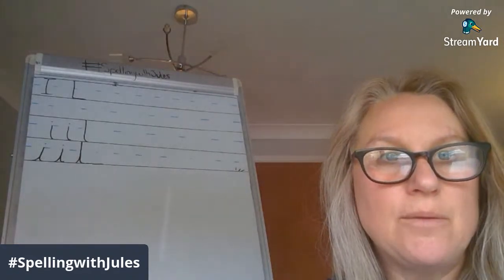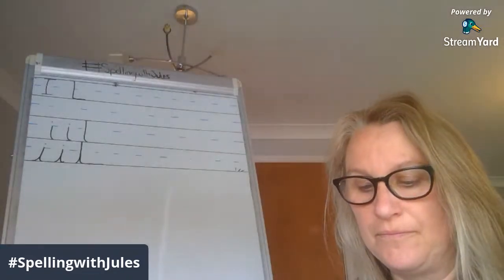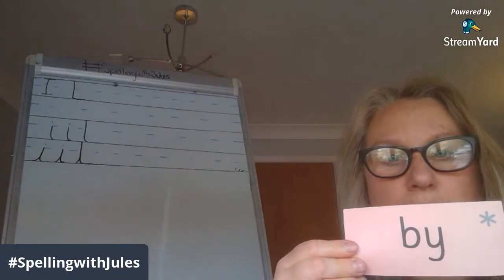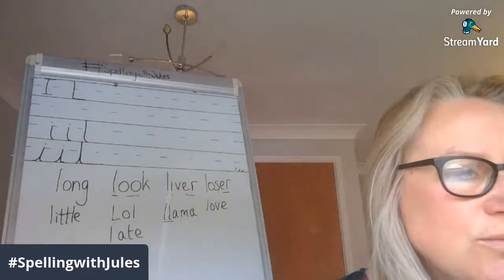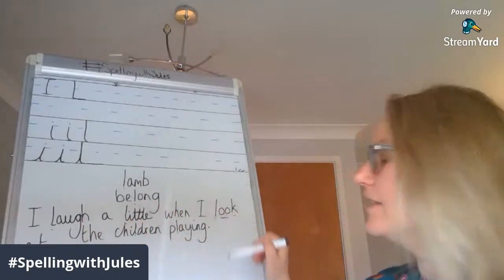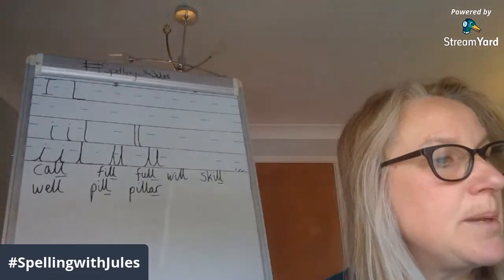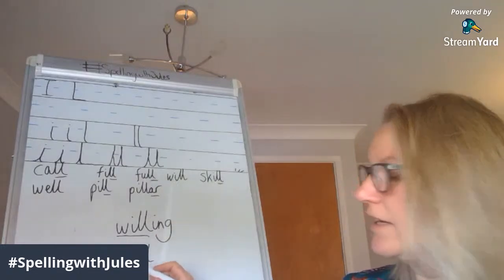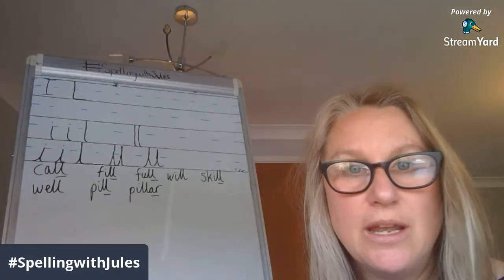SpellingwithJules 8 'l'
Today we're looking at the letter L and the sound. Plus 5 more tricky high-frequency words.